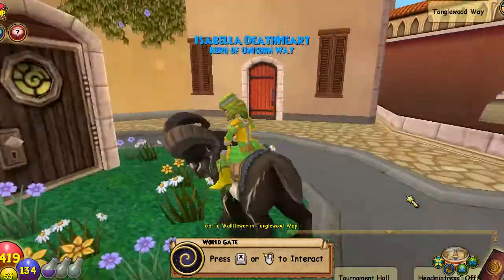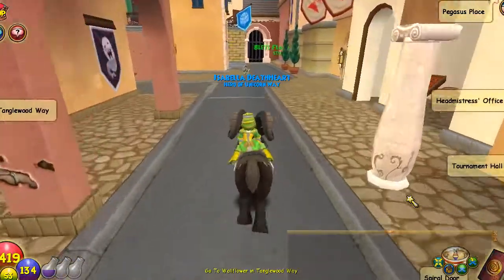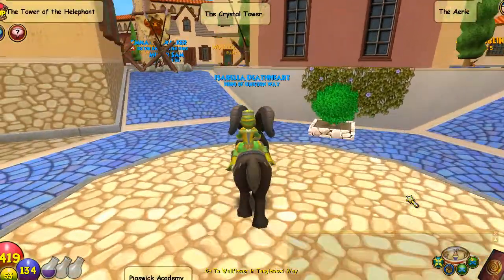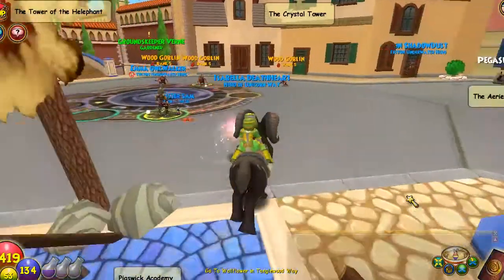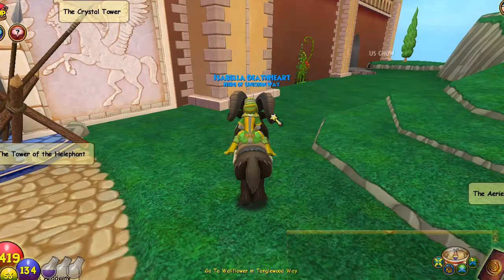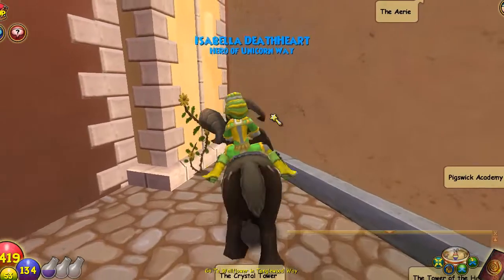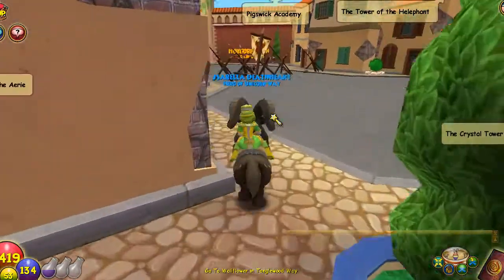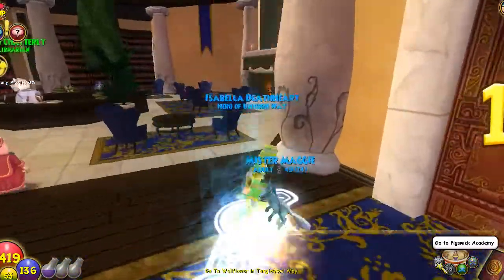Wizard101- All the Wallflower places.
Give me on what I should show you guys below! :3